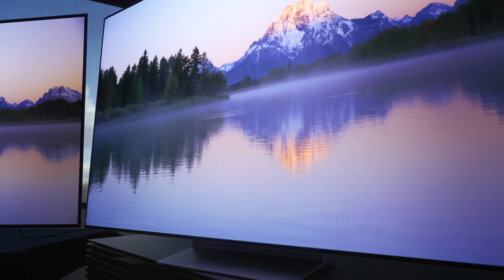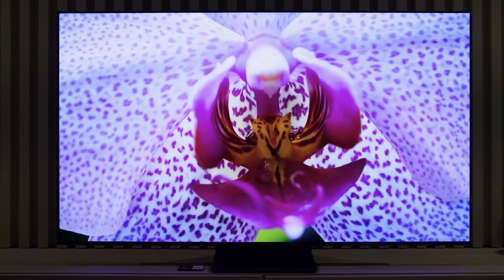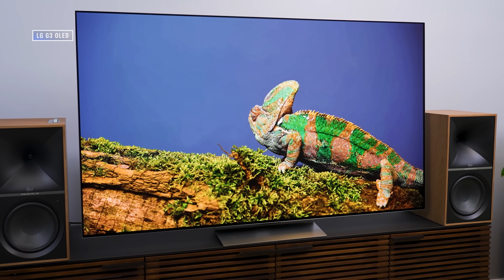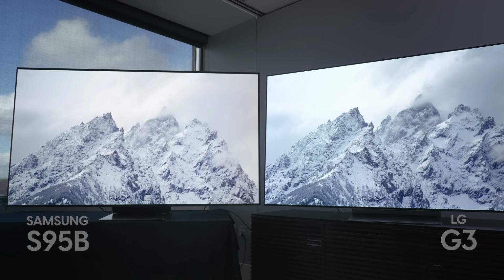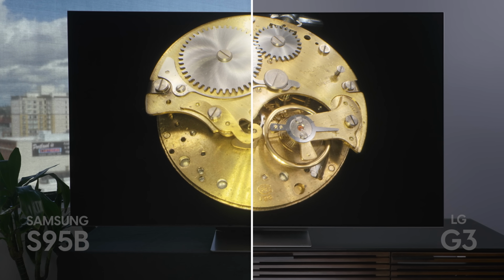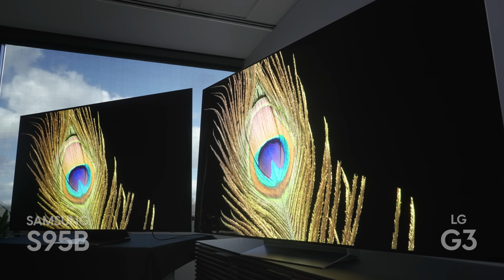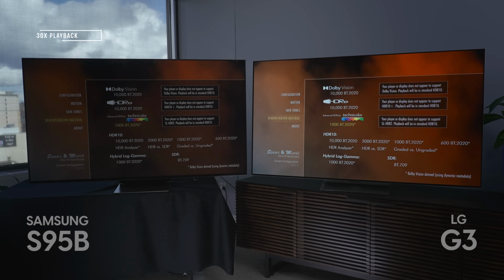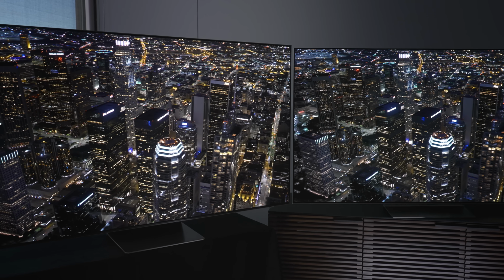LG G3 vs. Samsung S95B & Sony A95K | Which Should You Buy?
The LG G3 and its new MLA OLED panel seems like a pretty clear response to the waves created by QD-OLED TVs. In this video, we pit the LG G3 against the Samsung S95B and the Sony A95K -- two of 2022's best TVs -- to see how it stacks up in areas of brightness, contrast, and color. As one of the best TVs of 2023, the LG G3 appears set to take on 2023 QD-OLED TVs like the Sony A95L and Samsung S95C as well.

🛒 LG G3 Series OLED
🛒 Samsung S95B QD-OLED
🛒 Sony A95K QD-OLED

DIGITAL TRENDS' BEST TVS YOU CAN BUY🔥
🛒 Sony A95L OLED
🛒 LG G3 OLED
🛒 Samsung S95C OLED
🛒 LG M3 Wireless OLED
🛒 TCL QM8 mini-LED
🛒 Sony X93L mini-LED
🛒 Sony X90L LED
🛒 Hisense U8K mini-LED
🛒 Sony A95K OLED
🛒 Samsung QN90C QLED
🛒 LG C2 OLED

00:00 Intro
01:42 QD-OLED Rewind
03:13 MLA Recap
04:39 LG G3 vs. 2022 QD-OLEDs
05:21 Brightness
07:29 Color
08:08 Margins of Difference
10:44 Auto-Brightness Limiter
12:00 Burn-In Risk
12:57 Which Should You Buy?